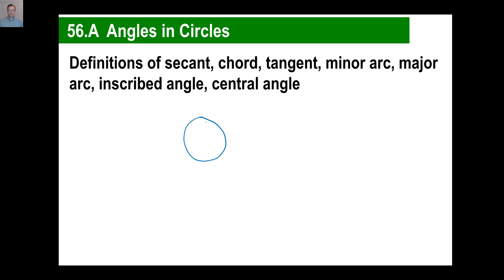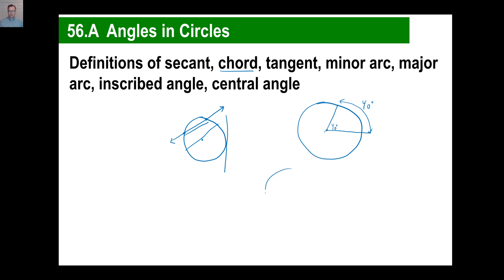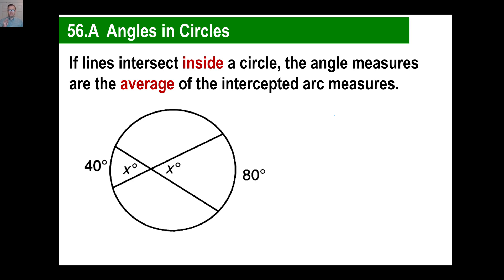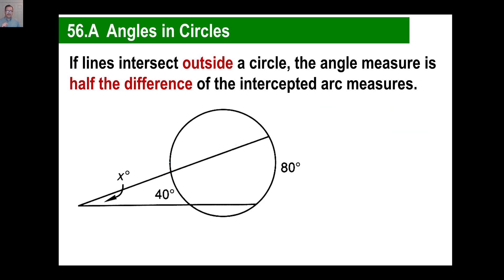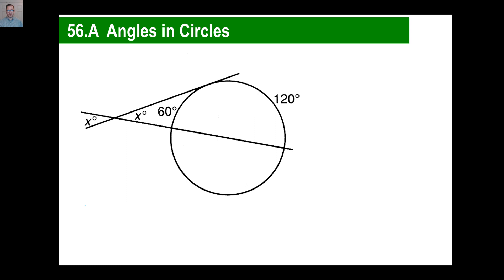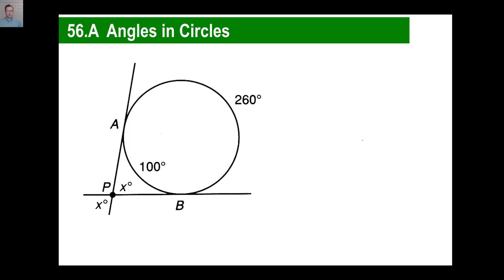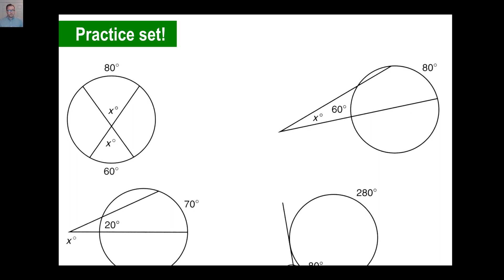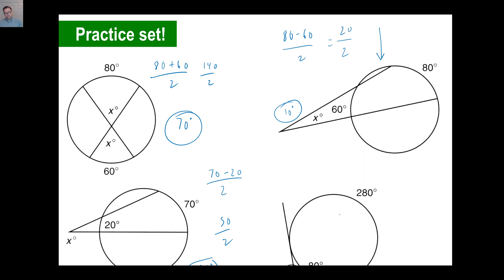Saxon Math - Algebra 2: 3rd Edition (Lesson 56 - Angles in Circles, Proofs)